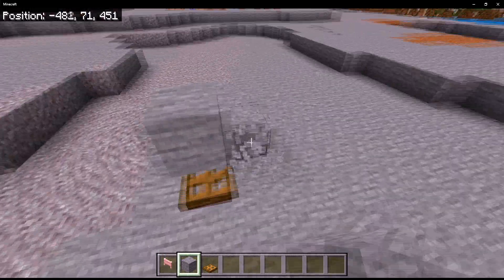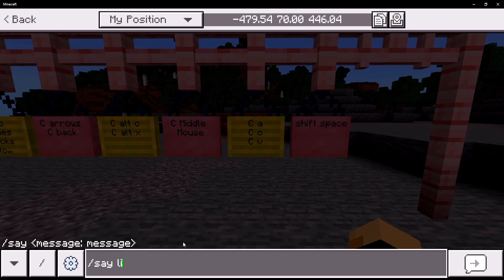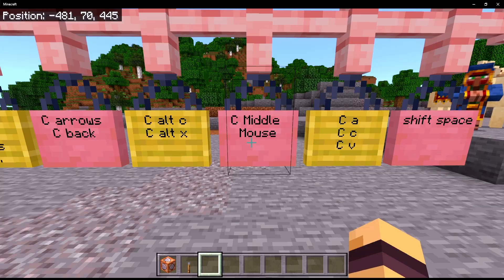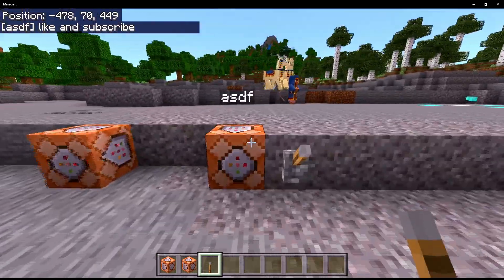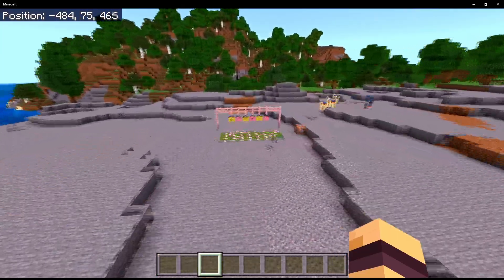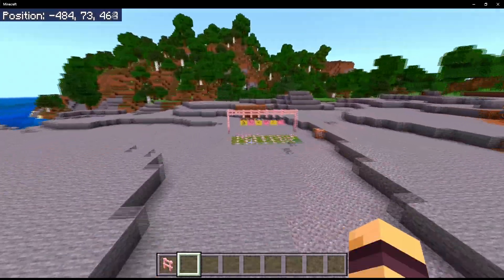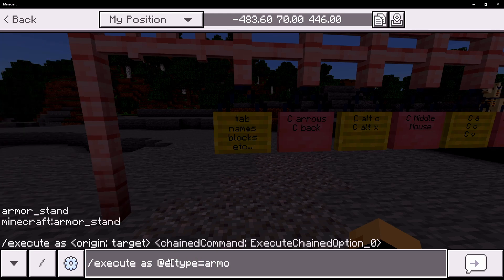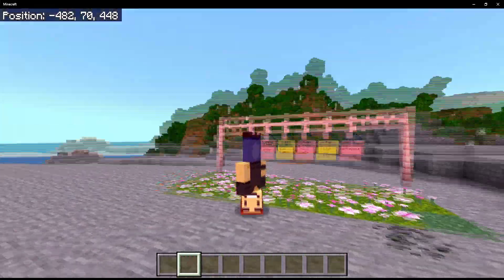10 secret Command Shortcuts Minecraft Bedrock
10 Secret Minecraft Bedrock Shortcuts I have been using these for years and finally have a video for all of the comments.

Shortcuts
1. Shift space
2. C a
3. C c
4. C v
5. Middle Mouse/C Middle Mouse
6. C alt c
7. C alt x
8. C arrows
9. C back
10. Tab Completions